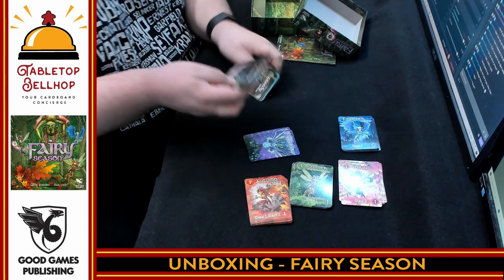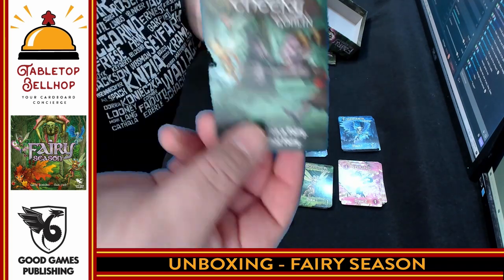Board Game Unboxing: Fairy Season, a light family-friendly ladder based card game with a Fairy theme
A look at what you get in the small box board game Fairy Season. This is a quick playing card game for three to five players where players take on the role of goblins who are competing to see who can collect the most fairies. It's a ladder based card game that plays in under half an hour.

Fairy Season was designed by Dan Fish and Gavin Jenkins and features some really great looking artwork from Sean Andrew "Muttonhead" Murray. It was published in 2019 by Good Games Publishing

It’s Fairy Season! The Goblin Chiefs (the players) order their Goblin flunkies into the forest to catch Fairies across the four seasons, and shake out their Fairy dust to make a wicked winter brew! Herd Fairies into Swarms and use Goblins to trick and trap them. Lure in the mighty Royal Fairies to free their flighty Fairy friends, then catch them too! The Chief who catches the most Fairies wins.

Fairy Season is a trick-taking card game in which players take turns playing Fairies, Traps, Goblins and Royal Fairies in an attempt to capture the pile (called the swarm) and add it to their private stash. This is achieved when the next player in turn order cannot play a card to beat yours. At the end of the game, players count the Fairies and Royal Fairies in their stashes, with the highest score winning. There is an alternate victory condition also - any player who can capture all four Fairy Royals wins immediately!

Check out my review of Fairy Season on the Bellhop Blog